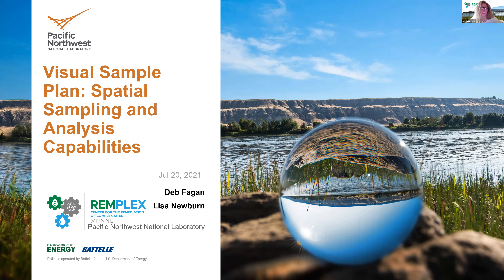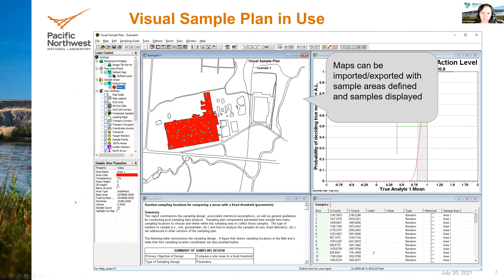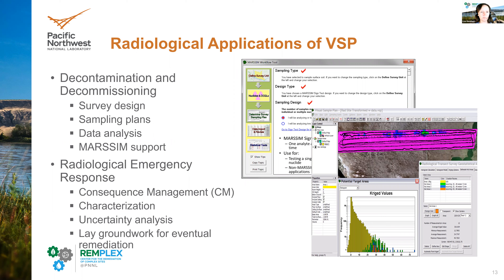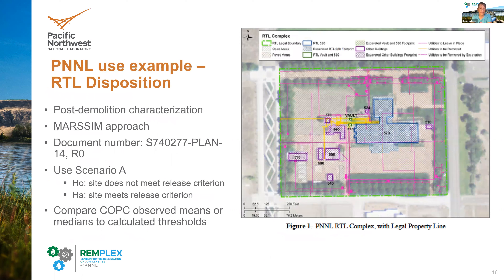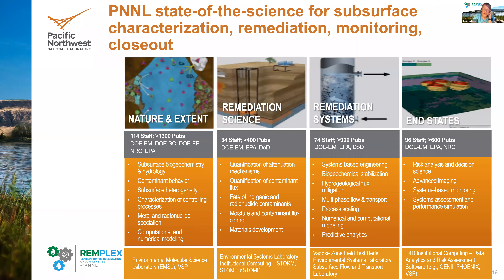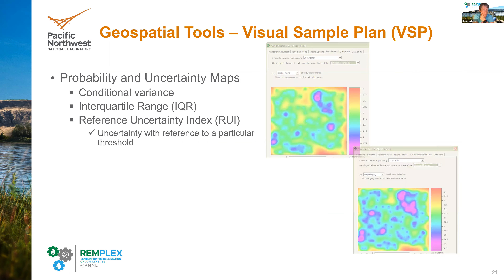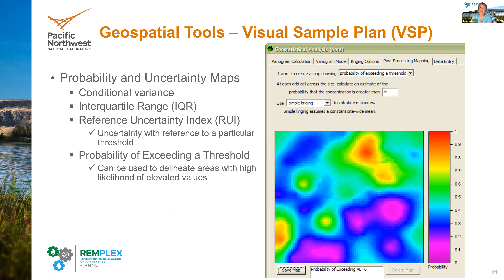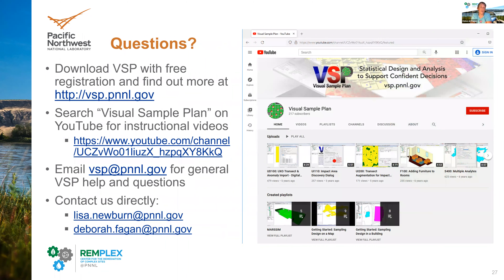RemPlex Seminar: Visual Sample Plan: Spatial Sampling and Analysis Capabilities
The Visual Sample Plan (VSP) is a geospatial software tool that supports the development of a defensible sampling plan for environmental remediation. PNNL statistician Deb Fagan and software developer Lisa Newburn explain how VSP couples site, building, and sample location visualization capabilities with optimal sampling design and statistical analysis strategies.